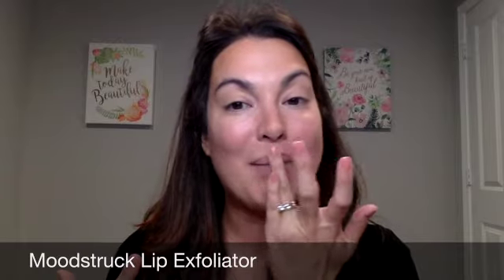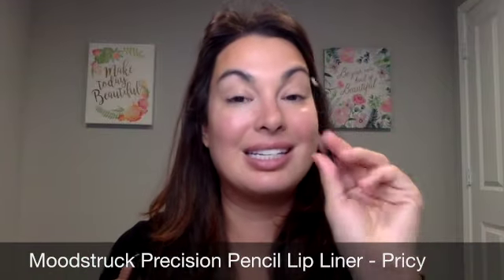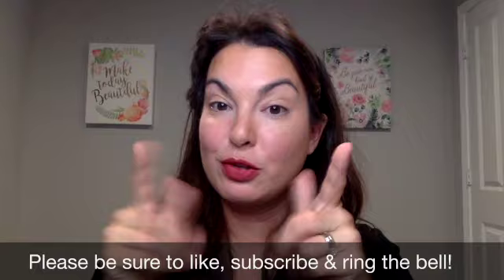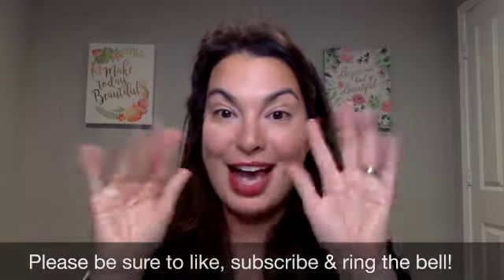Younique Lip Stain - Serene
Younique Lip Stain - Serene: currently not available on the website